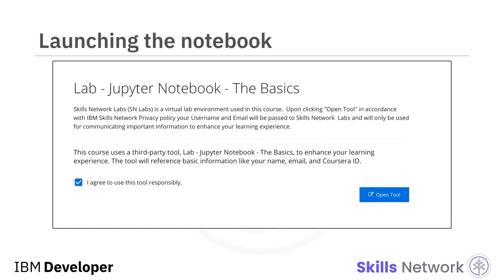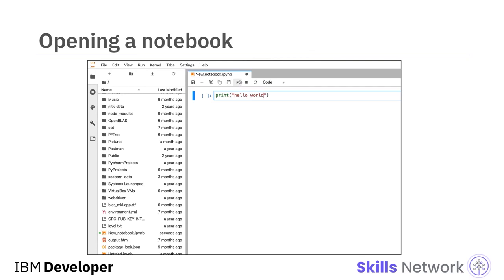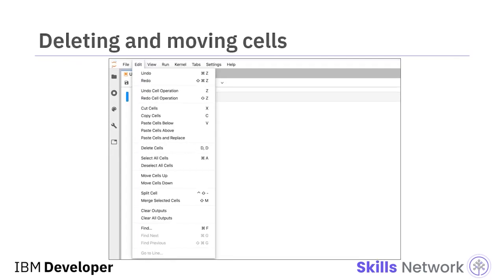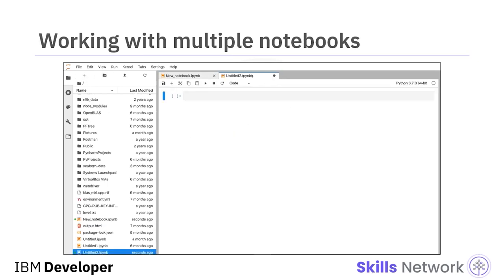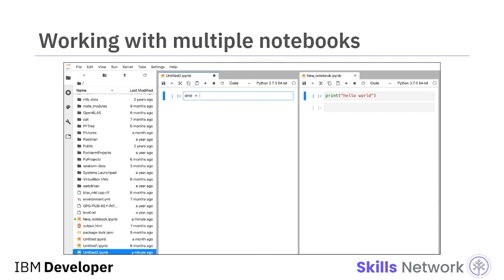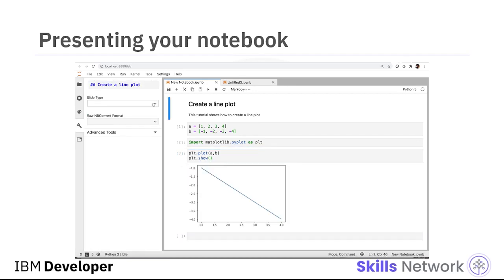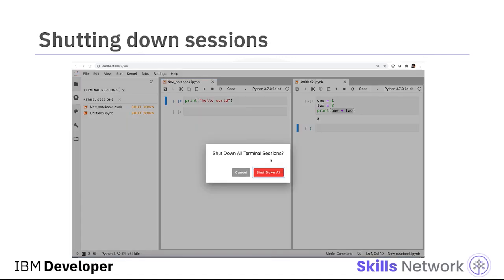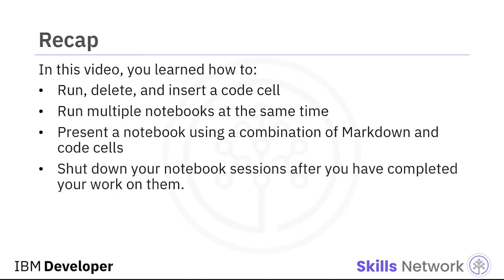9245ca8a 889f 4d07 a7b1 1142193b9cb2 mp4 720p